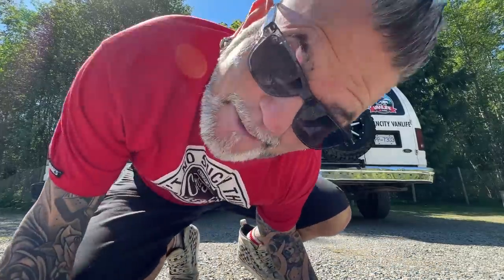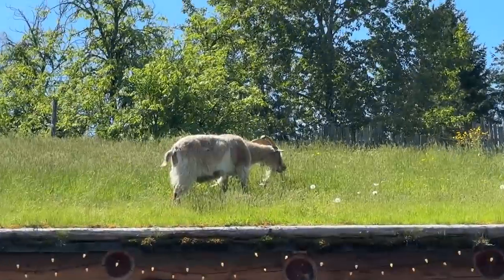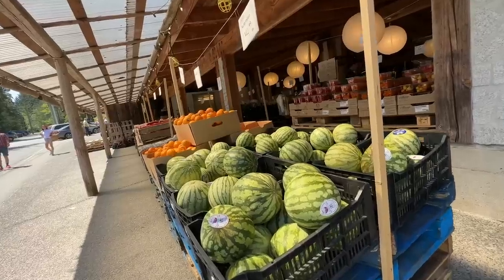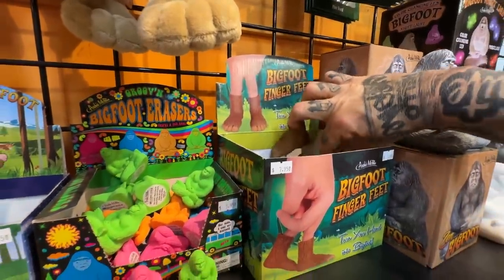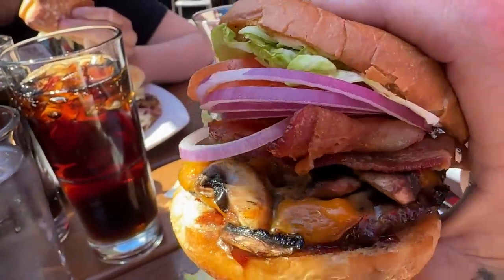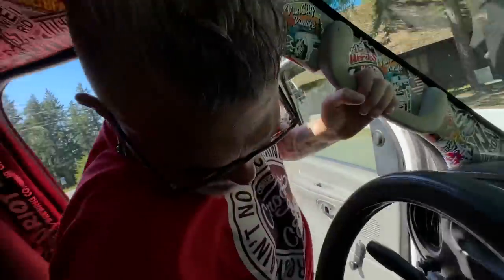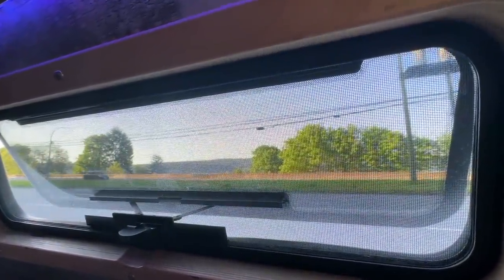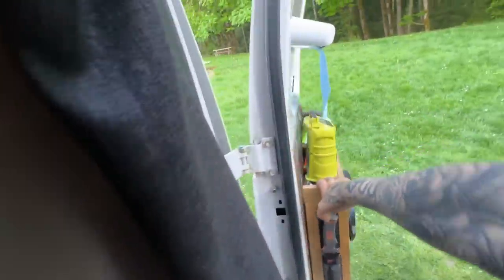Goat's On The What? This Town Is SO FREAKIN COOL!!! Hippy Village Van Life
Van life In Coombs BC. This Place Is SO FREAKIN COOL!

SUPPORT THE MADNESS. Real time updates n posts